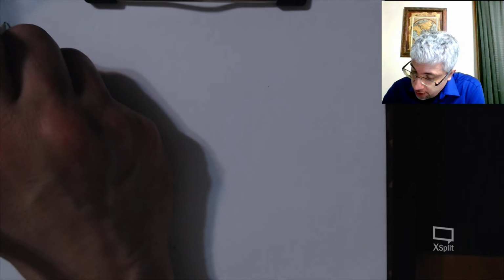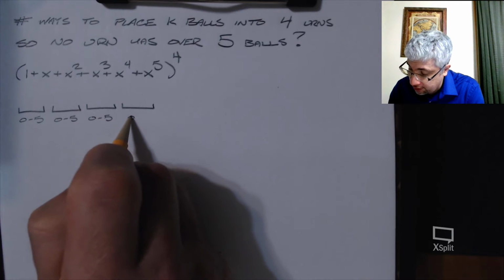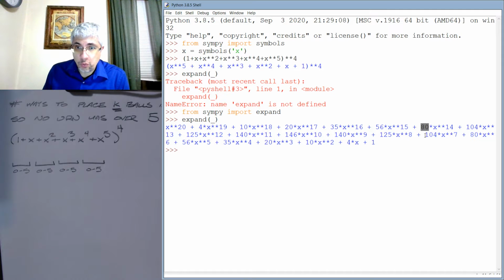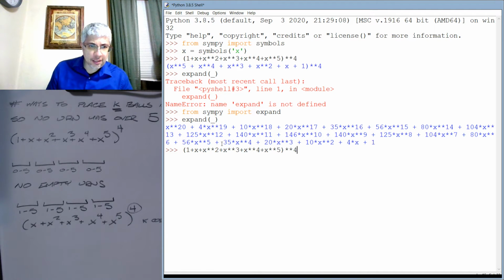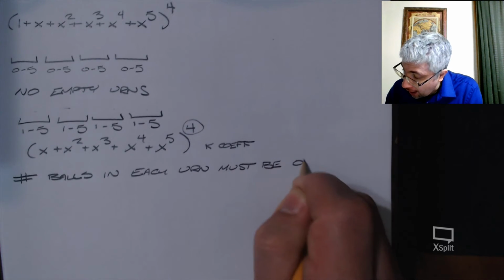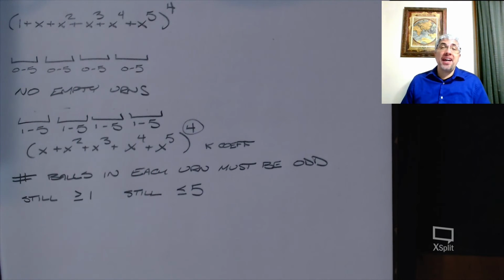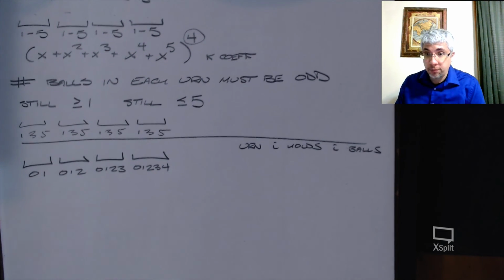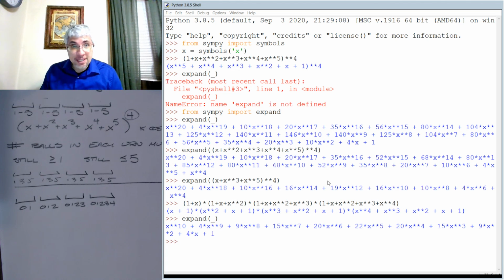05 008 Balls and Urns